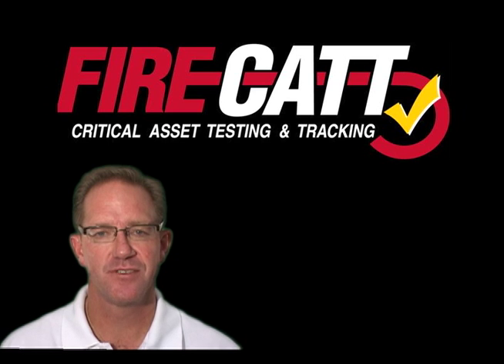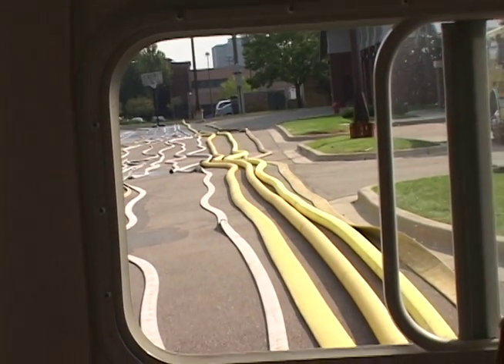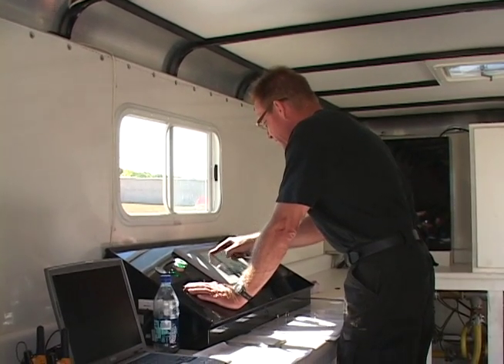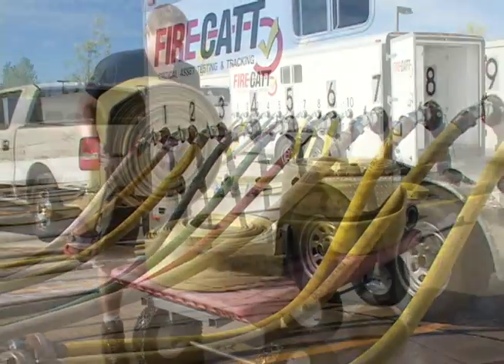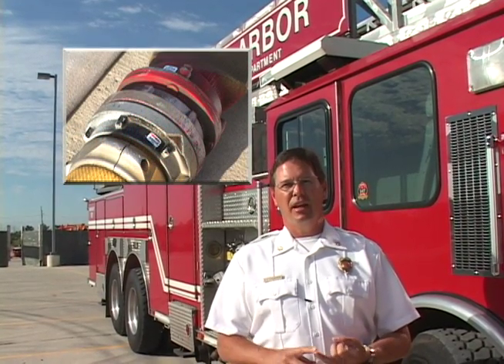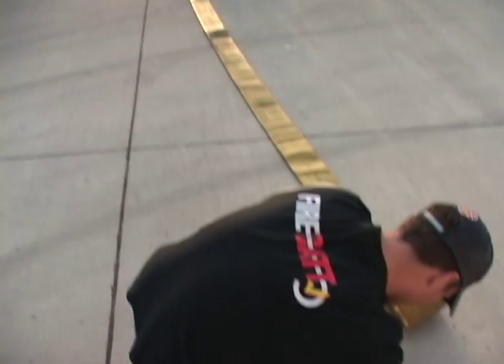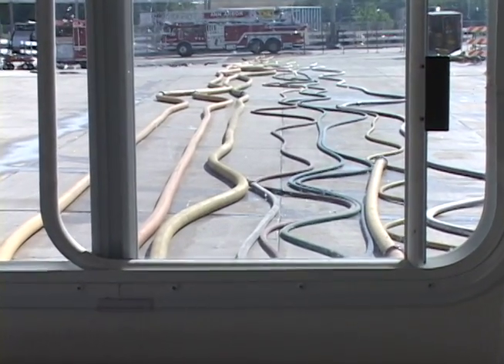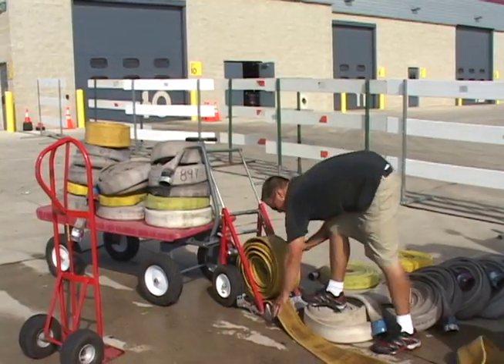FireCatt: Educational Overview & Testimonial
Our mission at FireCATT is to provide the most accurate, safe, efficient and technology driven fire hose testing and reporting service in the United States.  Produced by Volk Video